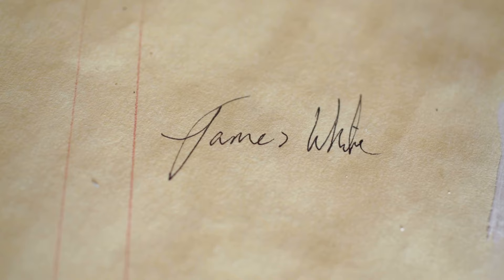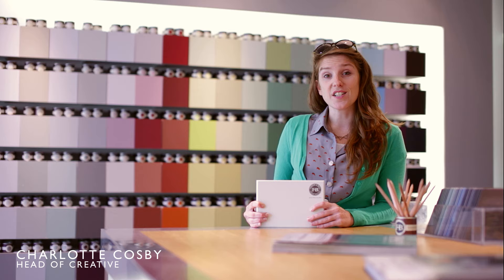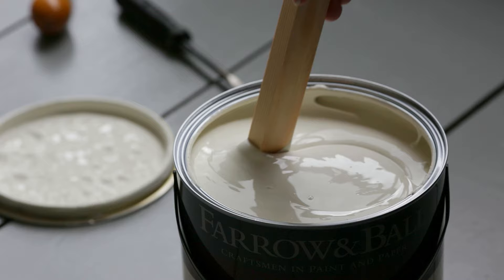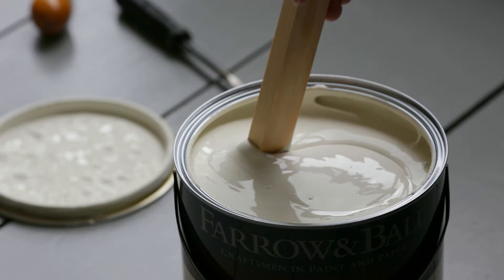Farrow & Ball James White No. 2010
This off white was first created for the pretty garden room of a discerning Dr James with a fresh underlying green tone. The slightest hint of green creates a calm, soothing and airy feel which is particularly useful for darker interiors. When used with no contrasts, James White transforms the space into the most light and tranquil of rooms, so it is often favoured in the bedrooms of the super stressed. It will look greener when used in contrast with All White and in north facing rooms.